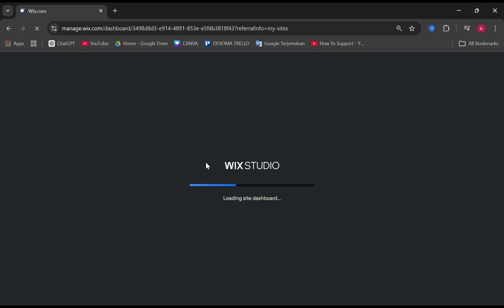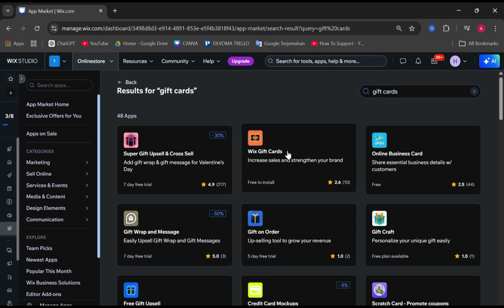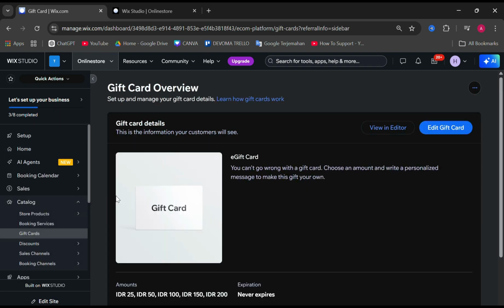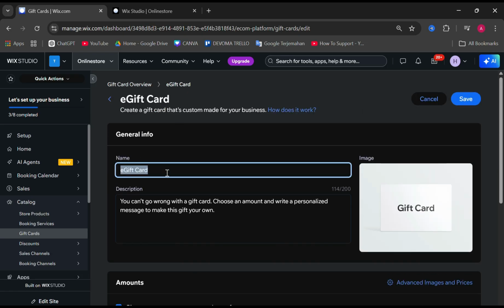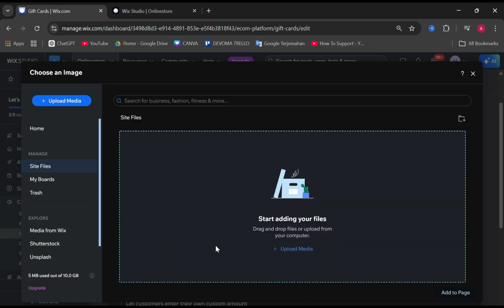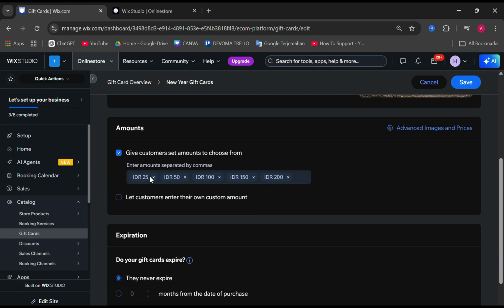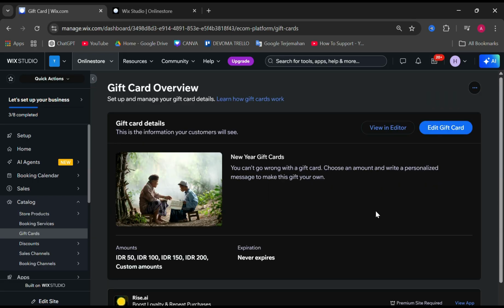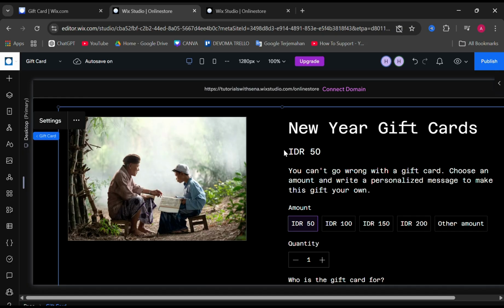How to Add Gift Cards to Wix Studio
In this video, you’ll learn how to add gift cards to Wix Studio step by step. This tutorial shows you how to enable Wix gift cards, customize gift card designs, set amounts, and allow customers to purchase and redeem them through your website.

This Wix Studio tutorial is perfect for online store owners, service businesses, and freelancers who want to increase sales and offer flexible purchasing options. You’ll also learn how to manage gift card balances and track redemptions inside your Wix dashboard.

By the end of this video, you’ll know exactly how to set up and manage gift cards in Wix Studio.